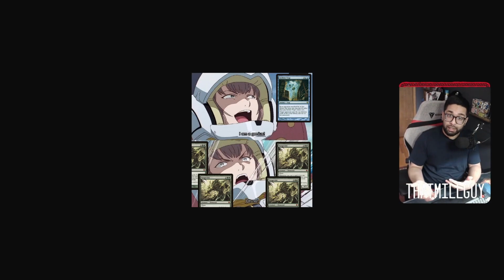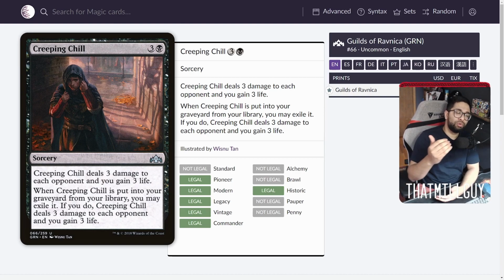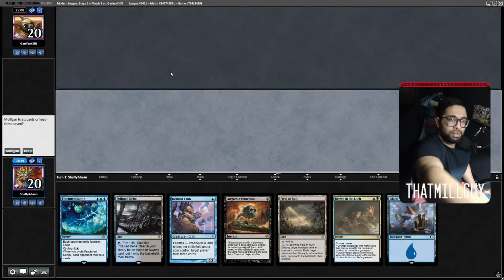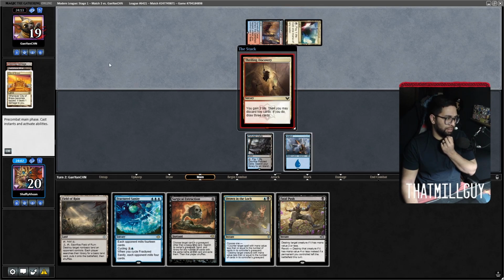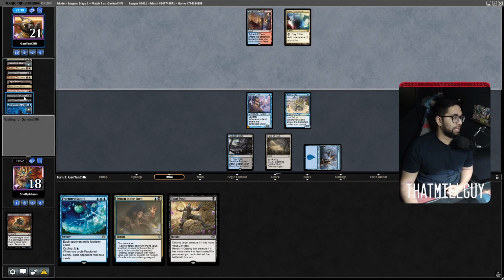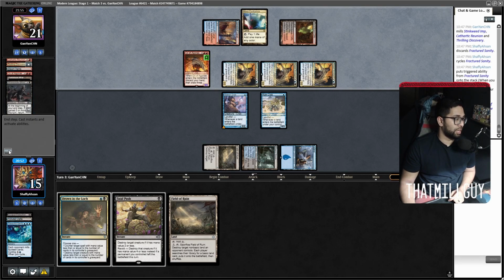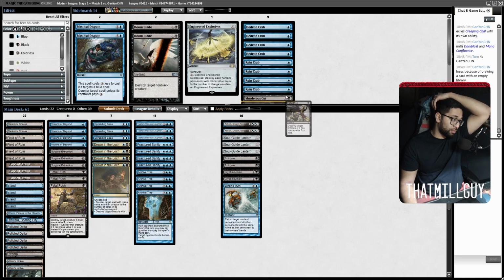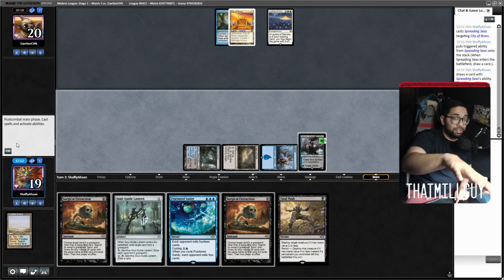Spreading Seas Is Better Than Bloodmoon📚 | Modern | Dimir Mill | MTGO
Mill Vs. Dredge is a matchup of nuance, similar to Death's Shadow vs. Burn, and one that requires some foresight and change in play as the Mill player once you know what you're up against.

Post-board is easy, as you'll see, but pre-board it's a game of numbers and corner cases, so enjoy the textbook teachings!
Timestamps
0:00 - Mill vs. Dredge Is a Matchup of Nuance
6:29 - Intro Theme
6:39 - Game One
15:29 - Sideboarding
16:39 - Game Two